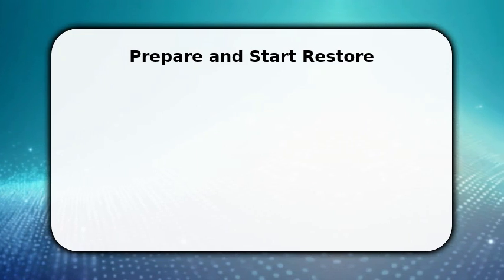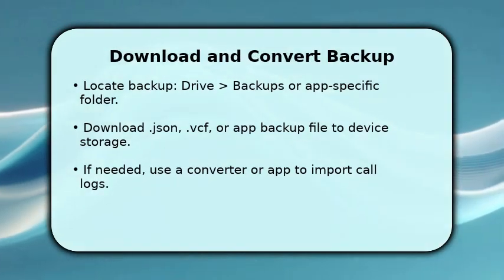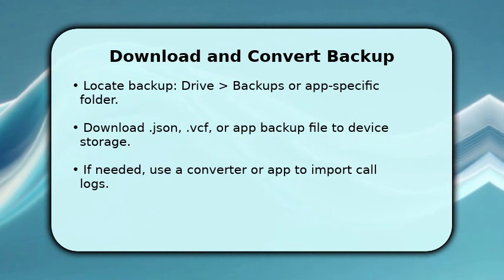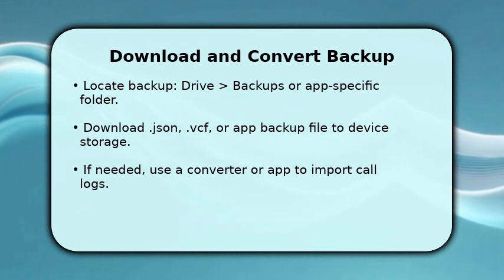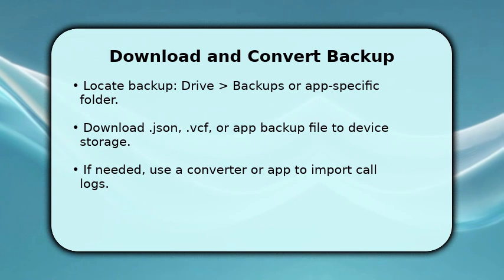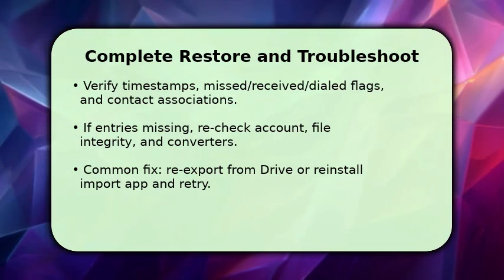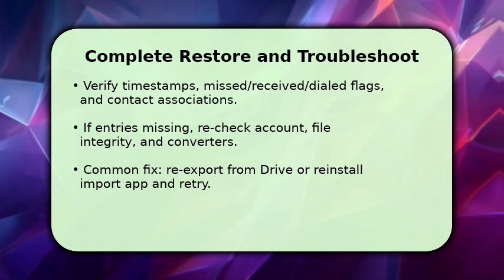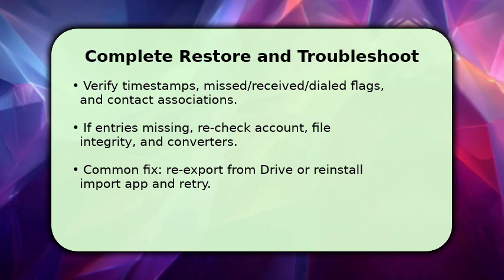How to Get Call History Backup from Google Drive - Step by Step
Learn the essential steps to retrieve your Google Drive call history backup. This video guide provides a clear, step-bythy process for accessing and restoring important voice communications stored on Google Drive.